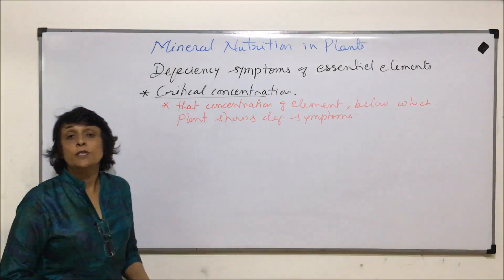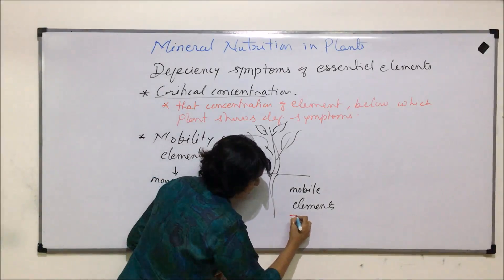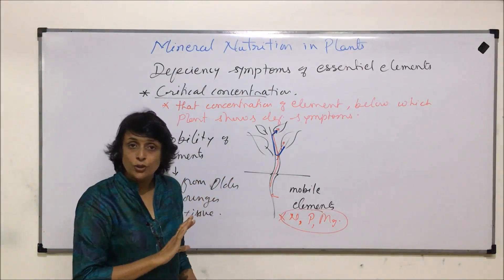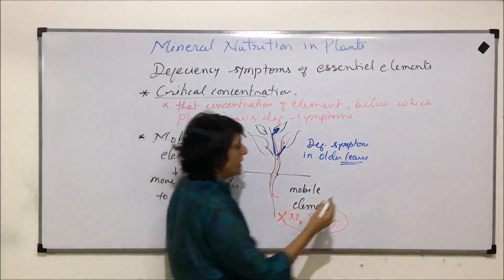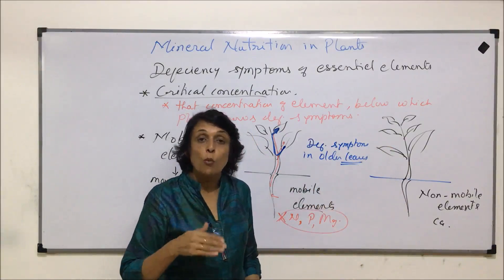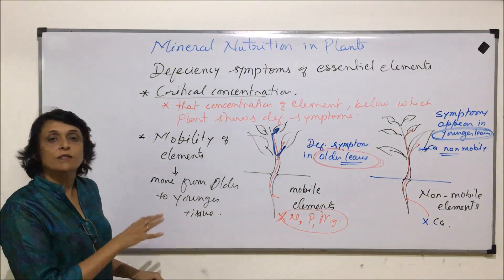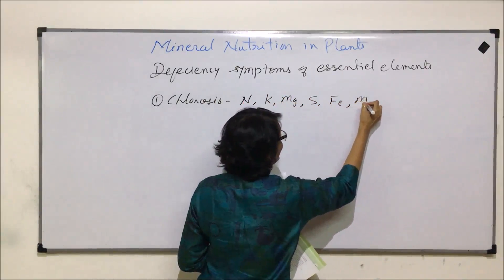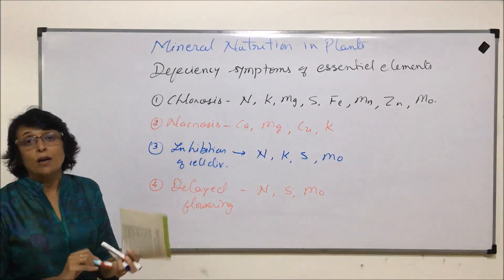Mineral Nutrition in Plants | NEET | Deficiency & Mobility of Elements | Neela Bakore Tutorials